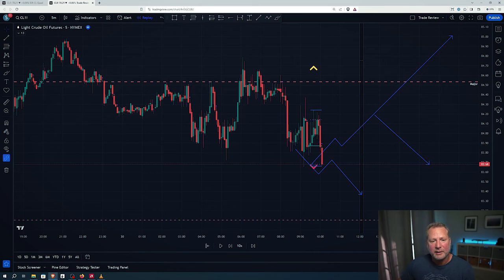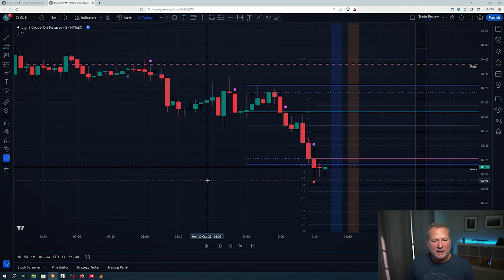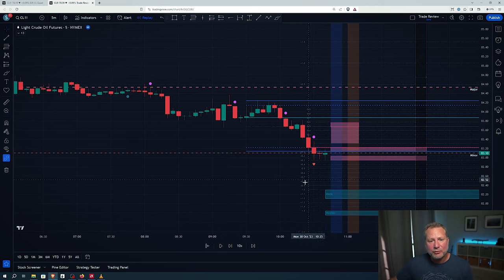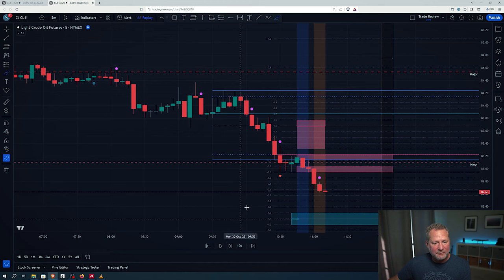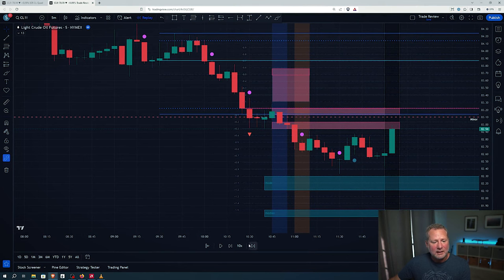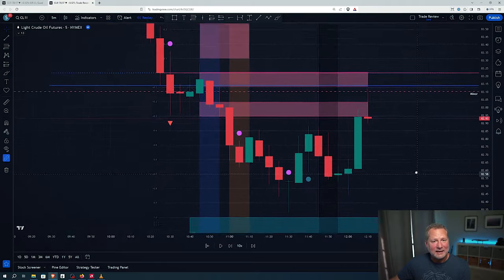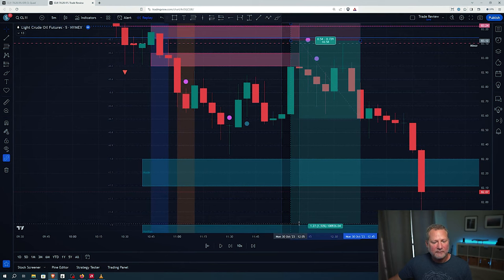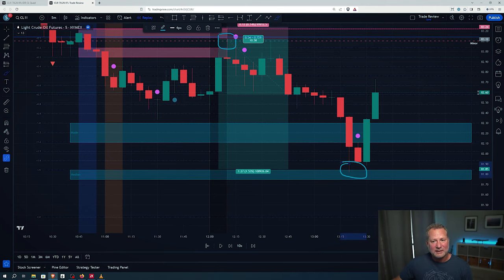Mastering Precision: Deconstructing an Epic CL Move - Tick-Perfect Entry and Precision Exit Unveiled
🚀 Dive deep into the intricacies of a trade that defined precision in the CL market! Join me as I break down the perfect execution behind an October 30th, 2023 trade, revealing my thought process, meticulous entry to the very tick, and the systematic approach that led to a phenomenal outcome. Witness how following my process paid off with astounding results and learn the invaluable insights that can transform your trading game. If you're curious about mastering precision and achieving consistent success in trading, this breakdown is a must-watch! 📈✨

ONE Loss. That's about how much the Consistency Accelerator costs for an entire month of access. How do you think your trading will change when you have a coach objectively helping you figure out what's holding you back? How is your PnL affected when you finally learn how to validate and optimize your edge rules?

The Consistency Accelerator CAN help you turn around your trading. It’s everything you need to know about edge, process and mindset coupled with coaching EVERY SINGLE WEEK! What are you waiting for? How many more accounts are you going to blow? How much time are you going to let pass before you join and get on the path to CONSISTENT profitability?